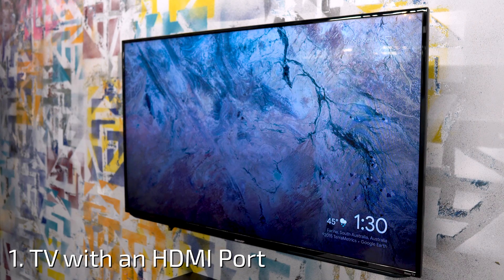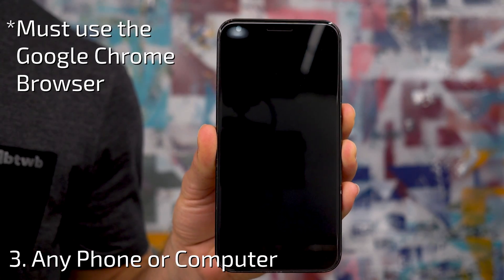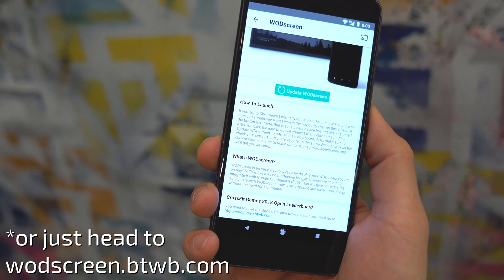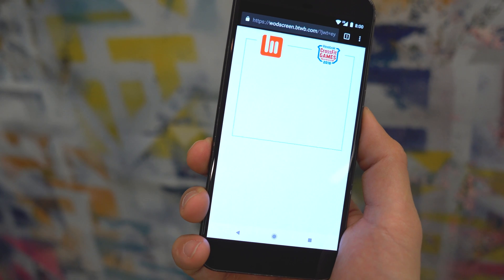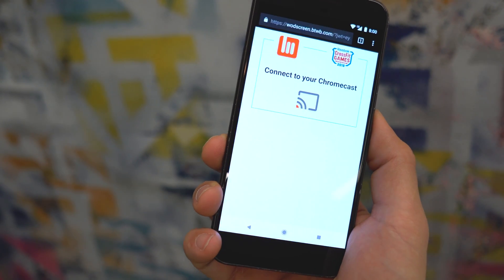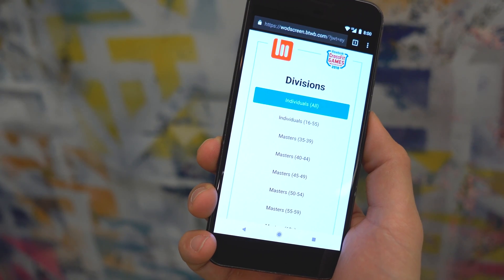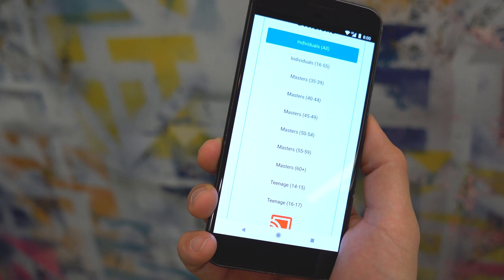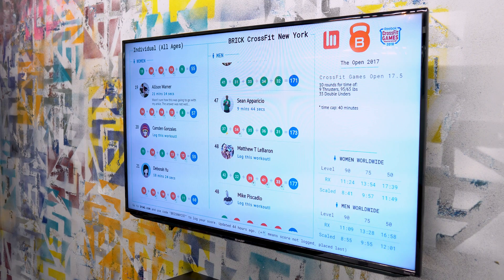Setting Up A WODscreen Open Leaderboard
Here's a quick how-to on setting up the new WODscreen Open Leaderboard for your gym!